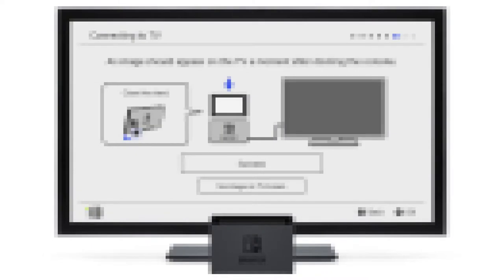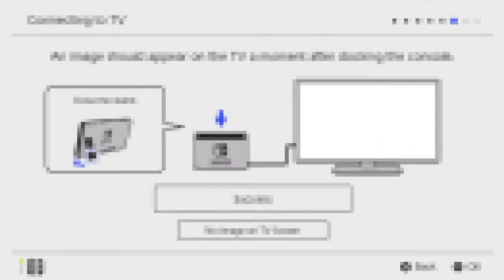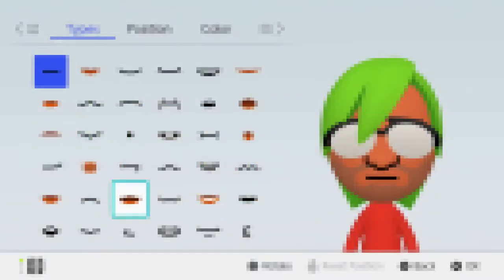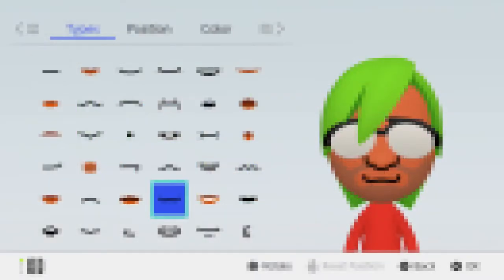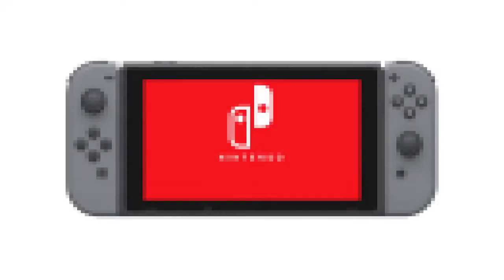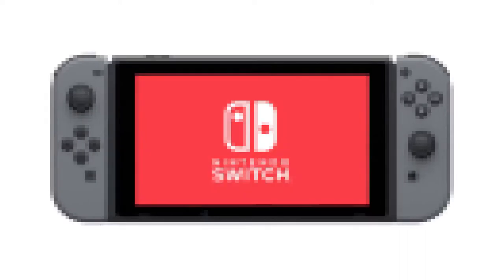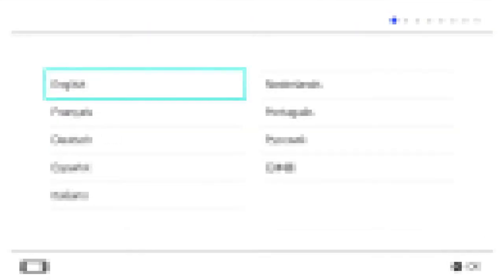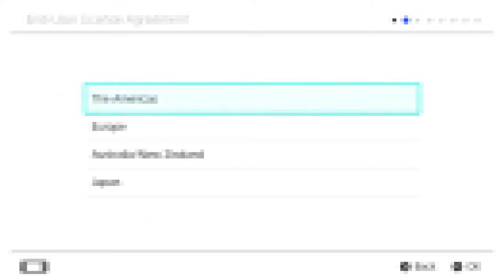Physical Copies of Games VS Digital Copies - Which Is Better? (Scheduled Upload)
Additional Information: